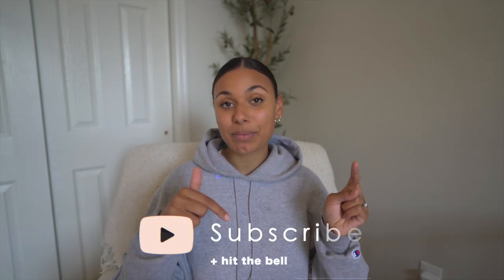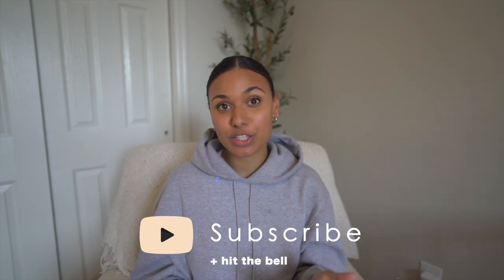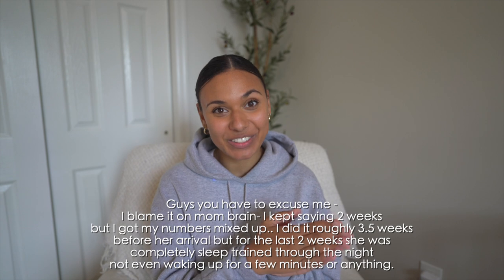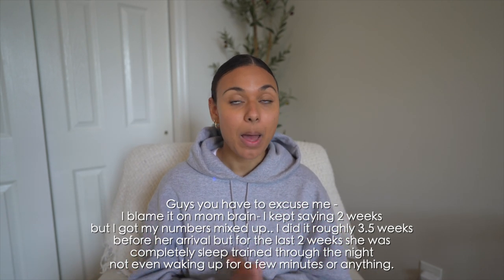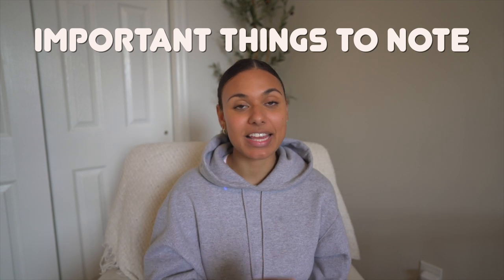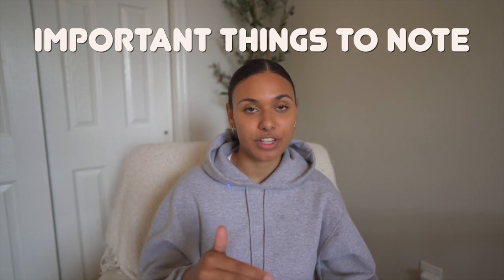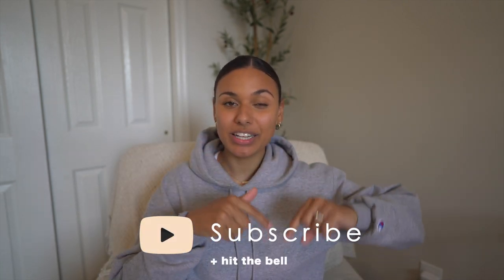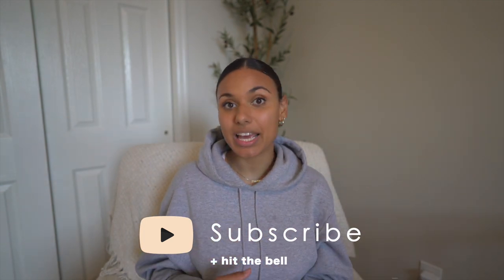How To Sleep Train A Baby Fast in 2 Nights!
I’ve tried practically every method of sleep training. I even shared some of what worked here with you guys. The reason im making this updated version though, is because ultimately, the method I was using stopped working - probably because I was doing everything wrong. Turns out, I wasn’t doing e v e r y t h i n g wrong, but there were some major things I was doing and was NOT doing that was messing up the progress. I said enough is enough and I sought out the help of a professional sleep trainer. She guided me along the way and if at any point i was unsure of what to do- she was a text or phone call away. She helped keep me going when I wanted to give in and jusy say forget it this is too hard. Even though I had the motivation of my newborn being born and this HAD to get done one way or another, there were times when i wasnt sure if i was doing something correct, like putting her to bed at the correct time, I would just text her and she would help me see clearly right away so im grateful for that. I hope this video helps you as much as it has for me and my family.
Gone are the days of being awake for 4 hours.. yes, 4 hours in the middle of the night, many nights. Heres to more sleep for everyone 😌

TIME STAMPS:
Why now?: 1:13
What exactly did I do: 3:22
Important things to note: 8:32
What this method realistically looks in our life: 13:15
Night 1 - night 3: 15:46